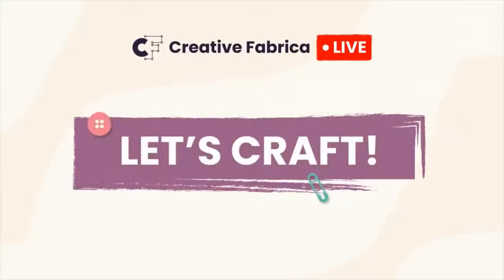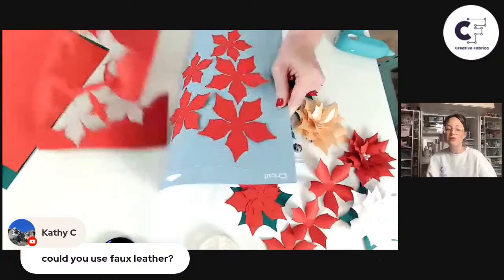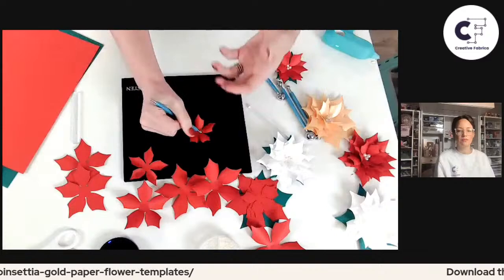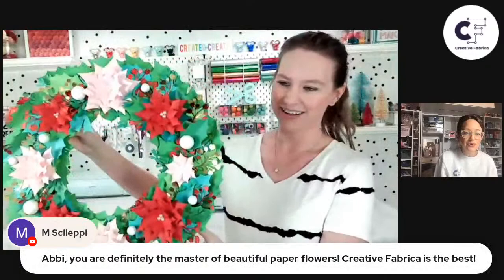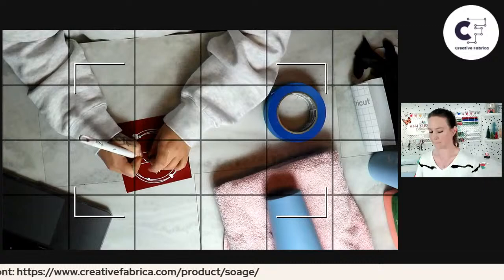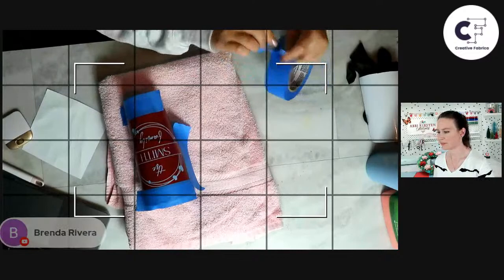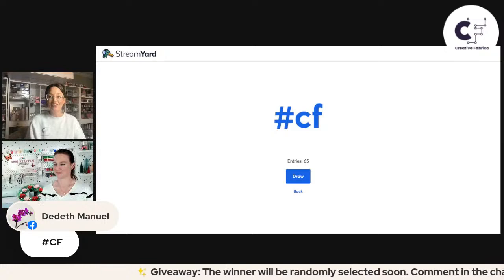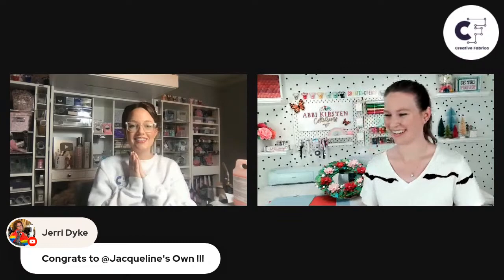Craft Live with Us ✨ Make a Christmas Paper Flower & Cirtristrip Etching Tumbler with Holli & Abbi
✨ This video was a livestream, aired on November 22nd. During this livestream we ran a Cricut Maker 3 giveaway, which has now ended.

Christmas season is upon us, and in this live video Holli & Abbi will be crafting some amazing projects, that you can use for your Christmas crafting! 🎄
We will also be giving away a Cricut Marker 3 in this live - do not miss out!

✨ Make sure to not miss out on our CRAZY Disneyland Giveaway! ✨

🥳 Watch our BONUS live on Thursday, November 24th for a live drawing of the winner and an EXCLUSIVE BLACK FRIDAY preview ✨

✨ Supplies that will be used in this live:
💐 For Abbi's Paper Flower project:
- Glue Gun
- 65-pound cardstock
- Scissors and/or cutting machine. I am using a Maker 3
- Pearls
- Rolling tool & Molding Mat or Wood Dowel

🥤For Holli's Tumbler project:
- Powder coated tumbler
- Citristrip
- Painters Tape
- Paint sponge
-  Removable Vinyl
- Holli will use a Cricut Maker 3, but any cutting machine will do!